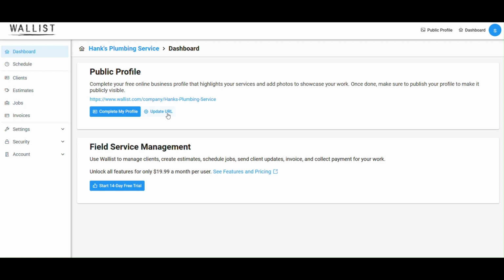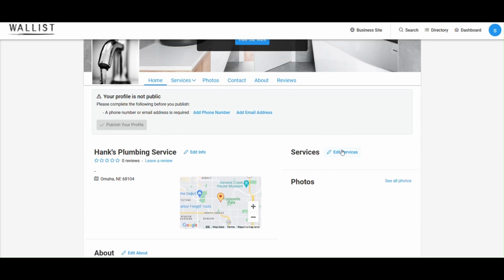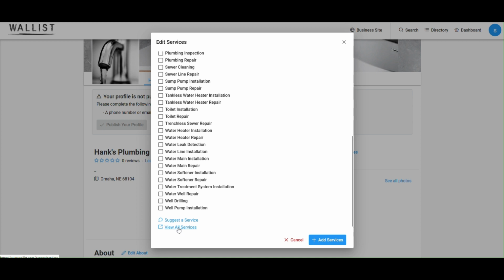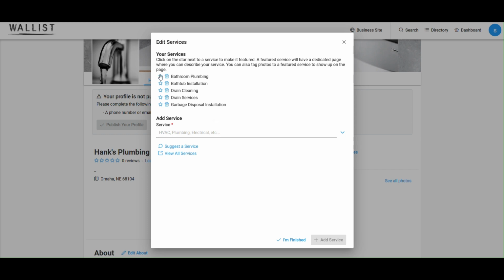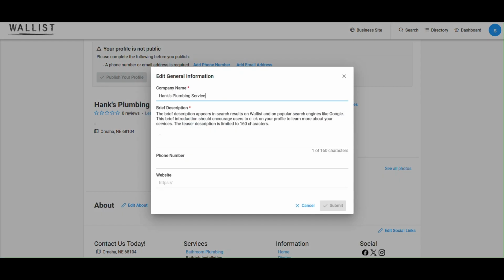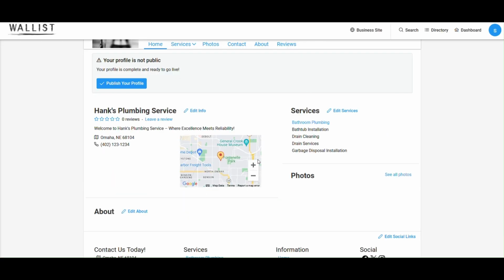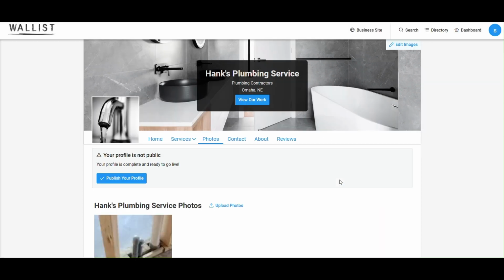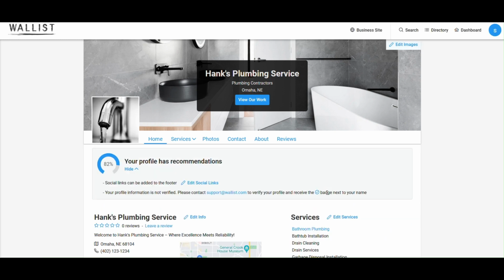Free Business Profile Page - Wallist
Learn step by step how to build a free business website profile page on Wallist